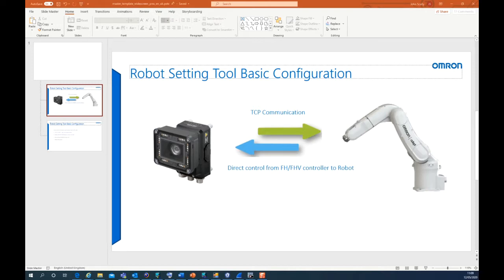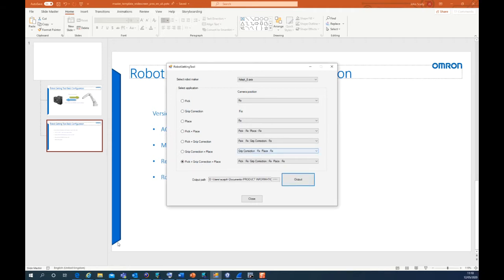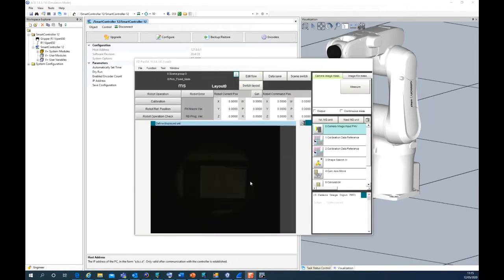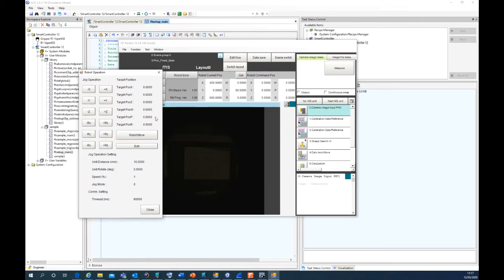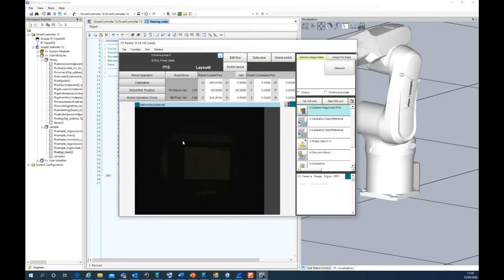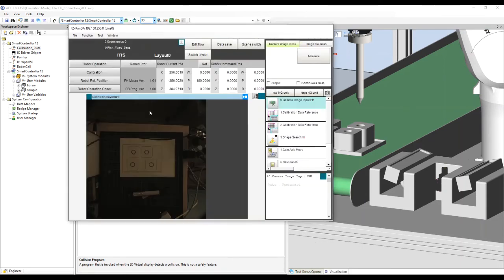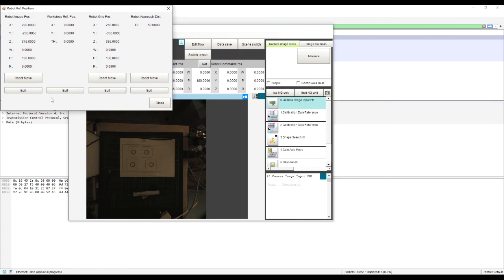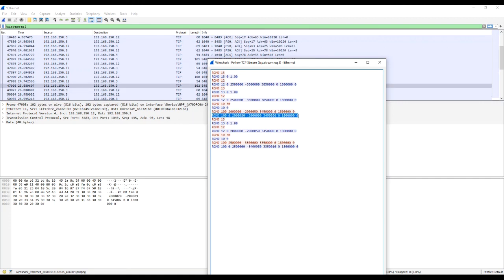How to configure robot setting tool for FH series robot guidance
This video will run through the configuration of the robot setting tool for FH series vision systems to connect to a robot for guidance applications.